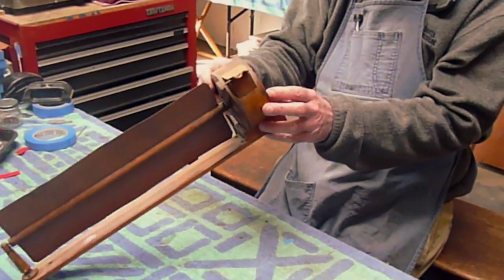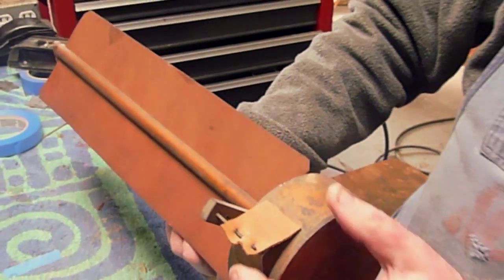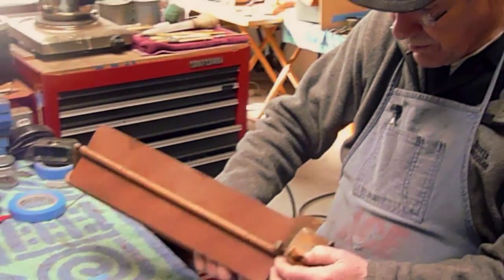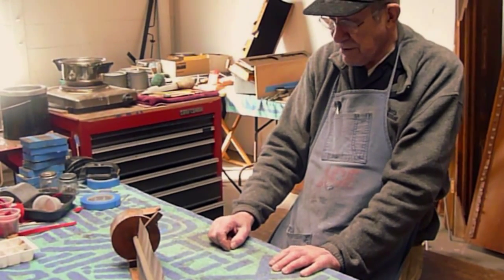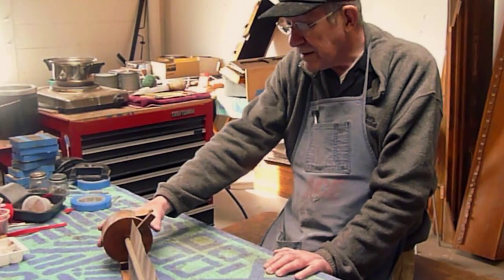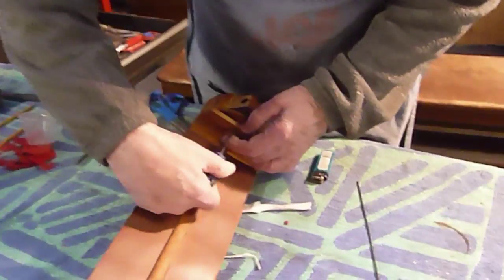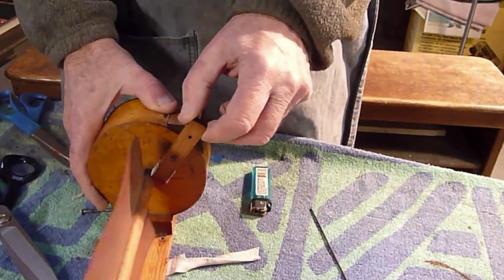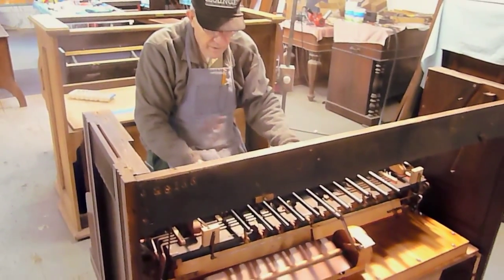Jim Explains Tremulant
Jim Tyler explains how the fan tremulant on a reed organ works.